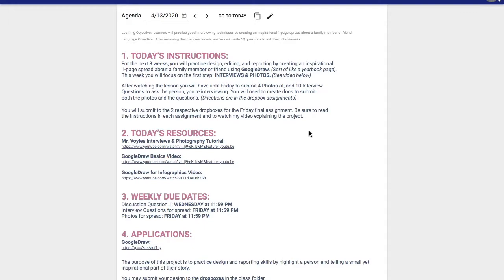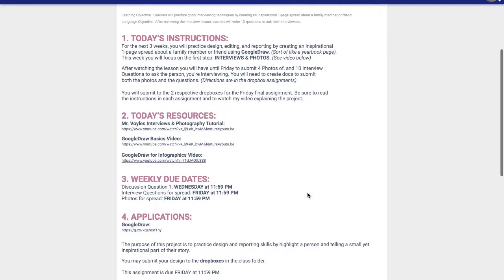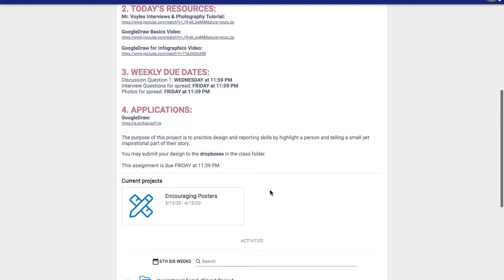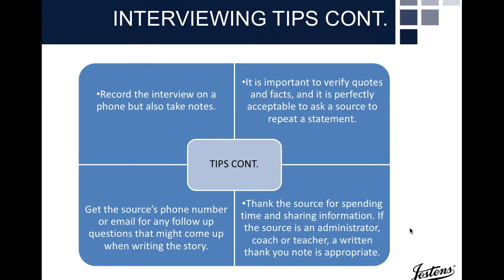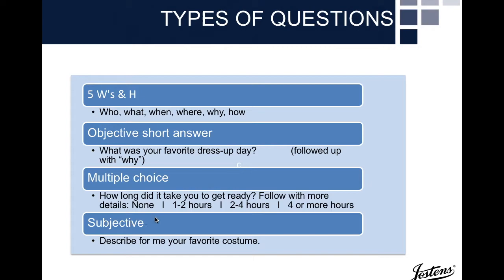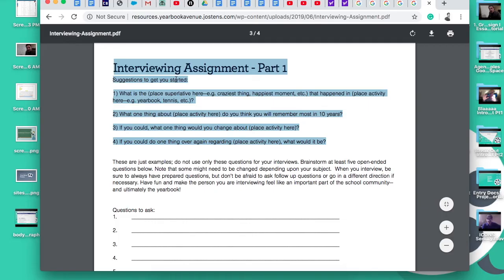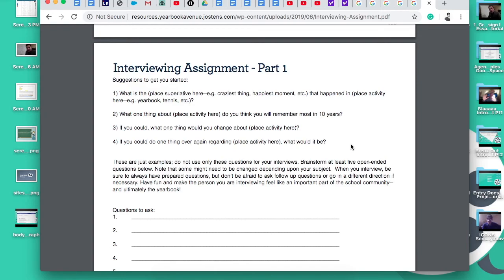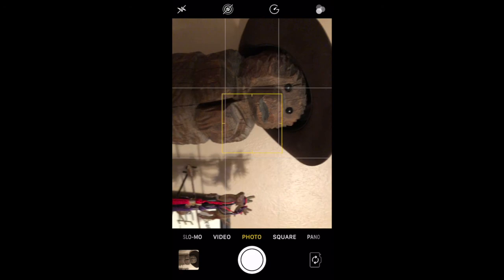Yearbook Interviews & Photos Tutorial